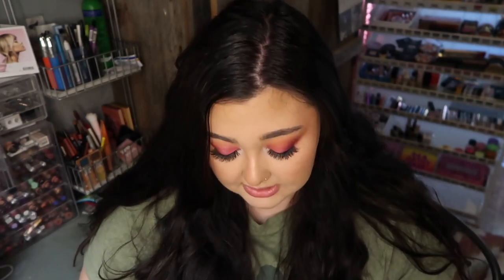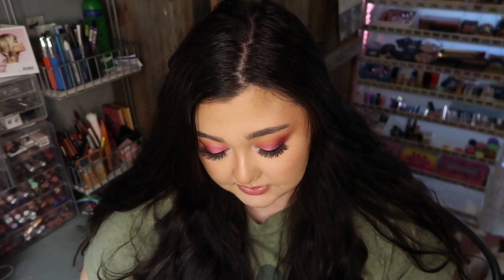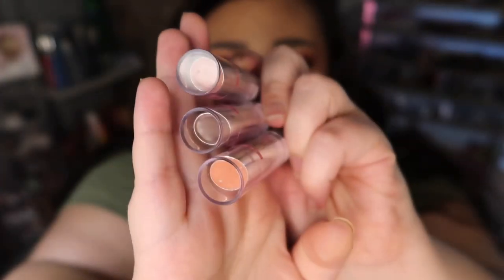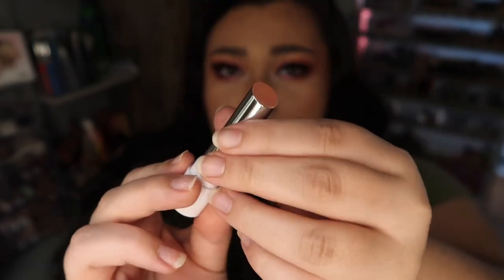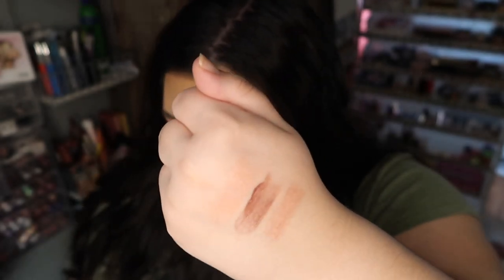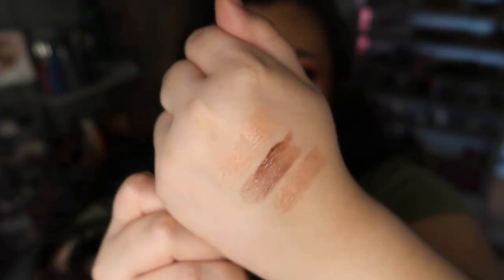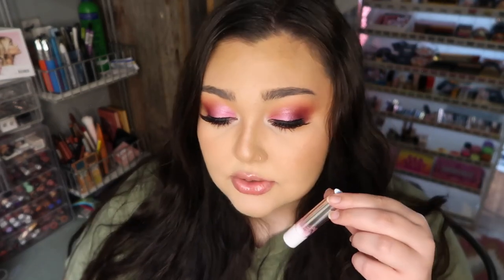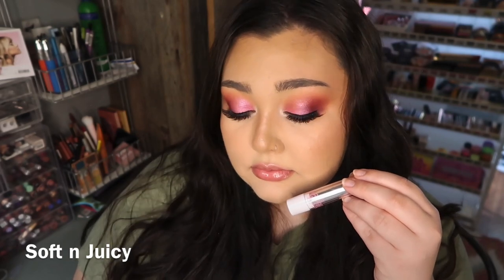WET N WILD ROSE COMFORTING LIP COLOR REVIEW & LIP SWATCHES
These lip colors were so amazing! Let me know if you liked them and plan on picking them up☺️
They are available ulta!
Link to lip colors below ⬇️